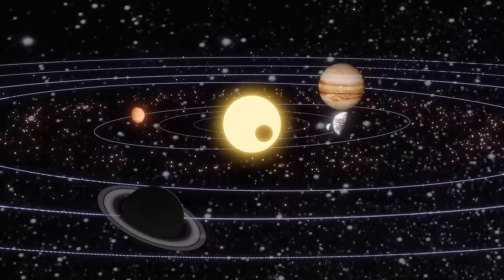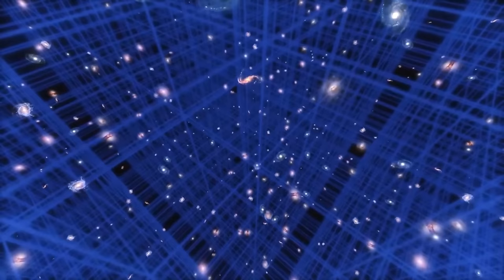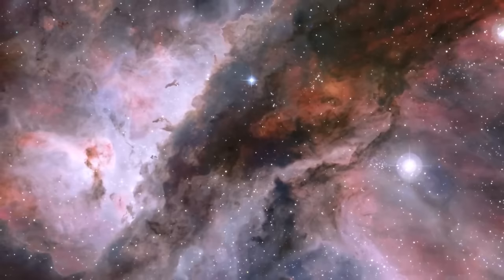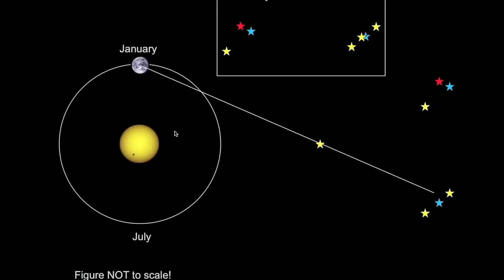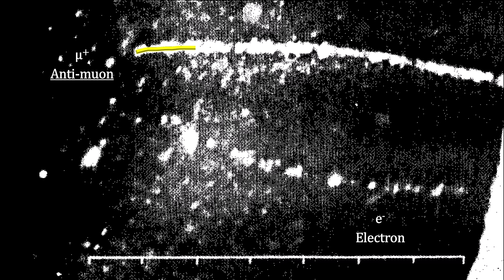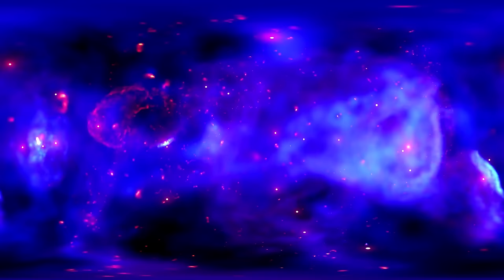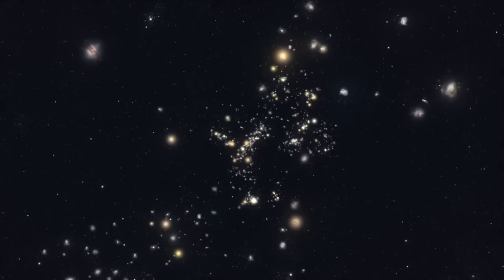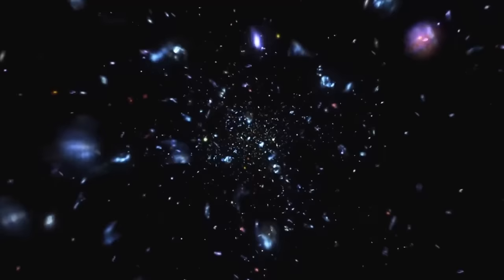How is the Universe billions of light-years Away Connected to us? Space Documentary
The universe is expanding, and this means as light travels to us from a distant galaxy its wavelength is stretched out by the expansion of space. The longer the light travels the more the light is stretched, so the more the light is redshifted. This is known as cosmological redshift.

Written & Edited By: Rovin Karki
Narrated By Niraj Kc

Chapter:
0:00 Introduction
3:21 Broken Universe
8:50 Tales from a bewildering sky
14:53 What happened to the antimatter?
20:16 How far away is it ?
24:09 Reaping The Quantum Whirlwind
28:46 Behold the Cosmic down
41:41 The stelliferous era
45:08 The Long Winter

- Paul M. Sutter videos